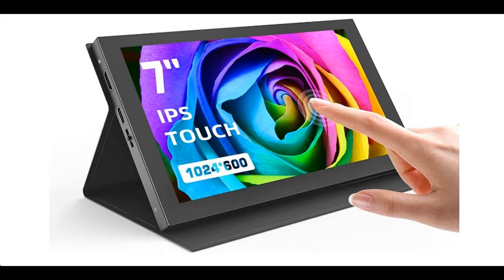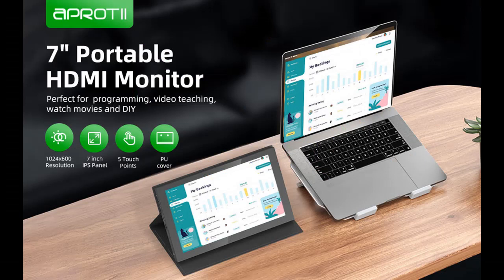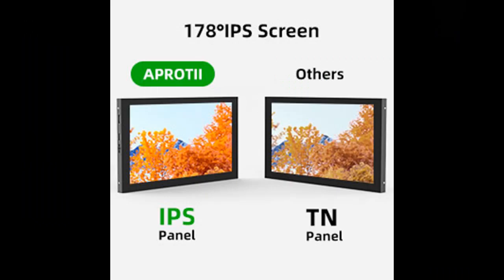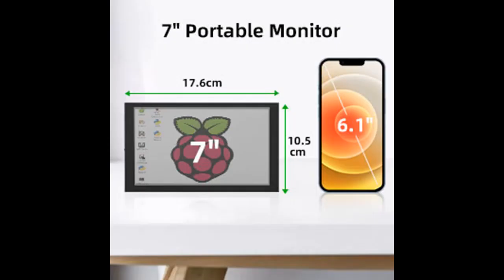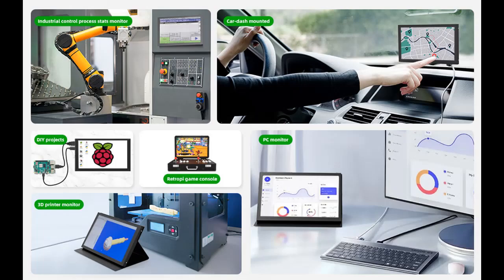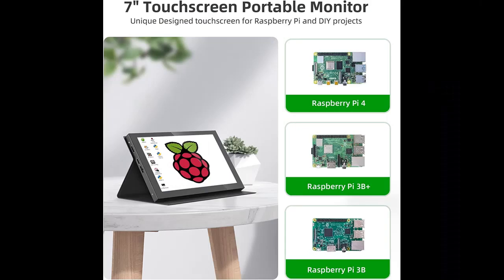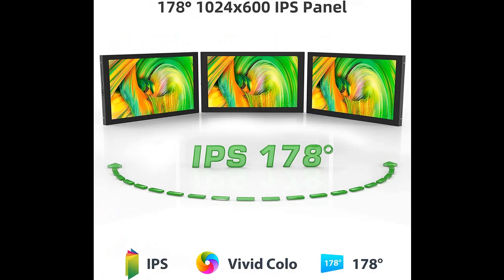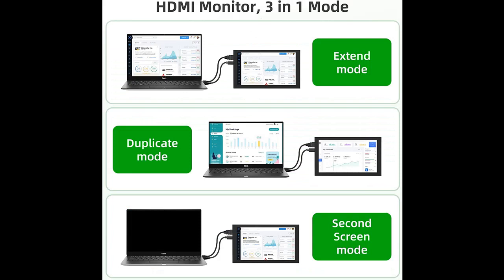APROTII Raspberry Pi Screen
✔️What's key features? APROTII Raspberry Pi Screen, 7 inch 1024x600 IPS Portable Monitor, 5-Points Capacitive Touchscreen Display Mini HDMI Monitor for Laptop Raspberry Pi 4B 3B+3A+ & Banana Pi win7/8/10/11 & Game Consoles

APROTII Raspberry Pi Screen, 7 inch 1024x600 IPS Portable Monitor, 5-Points Capacitive Touchscreen Display Mini HDMI Monitor for Laptop Raspberry Pi 4B 3B+3A+ & Banana Pi win7/8/10/11 & Game Consoles